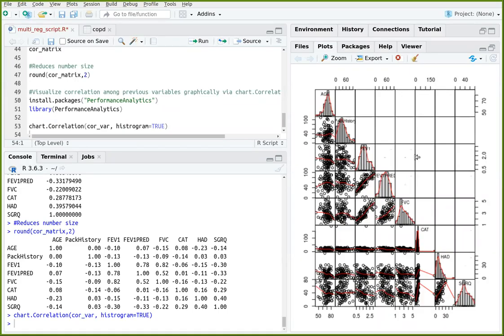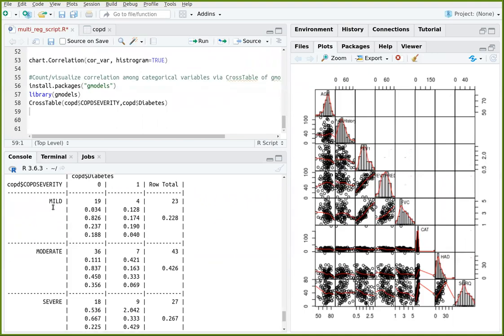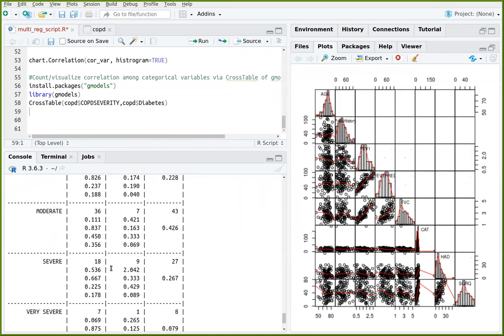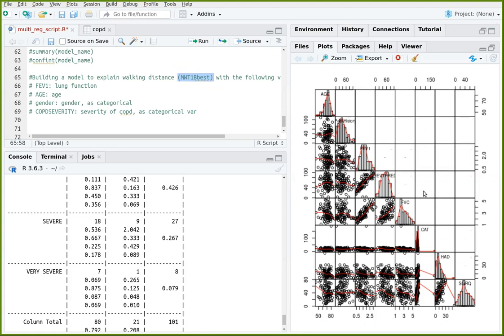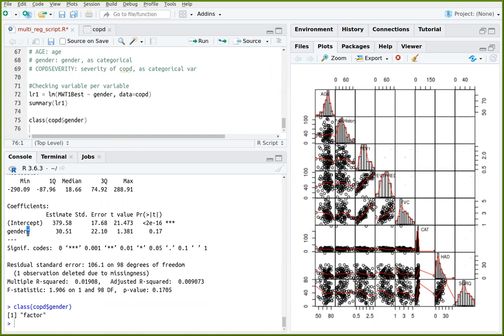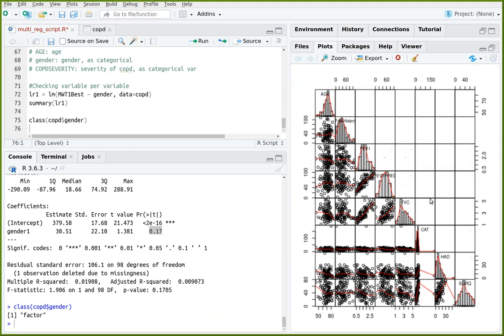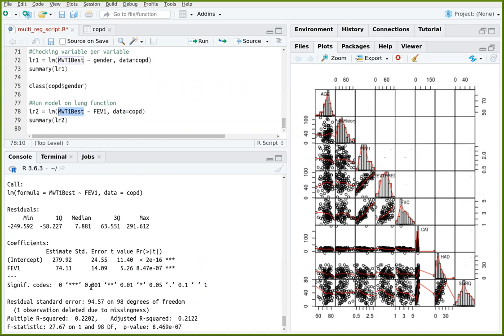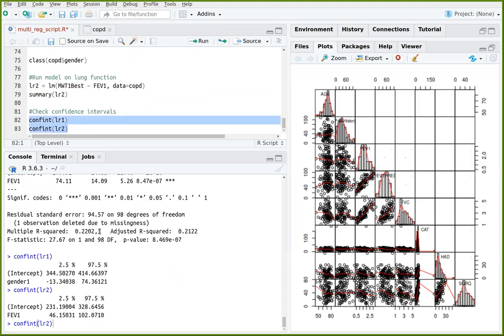6490 W13 2 Tabulation and linear model on R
Tabulation of categorical data via CrossTable function for understanding correlation between categorical variables.

Review of linear model lm() function with one predictor.